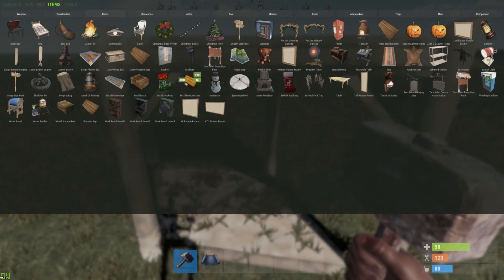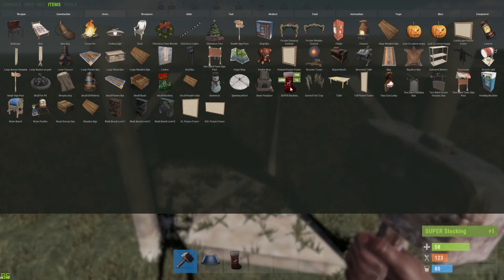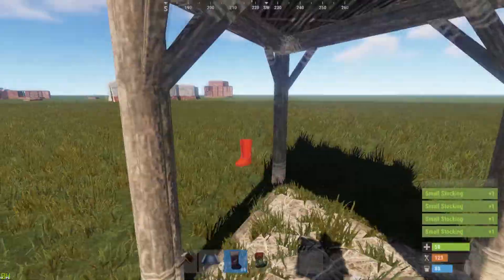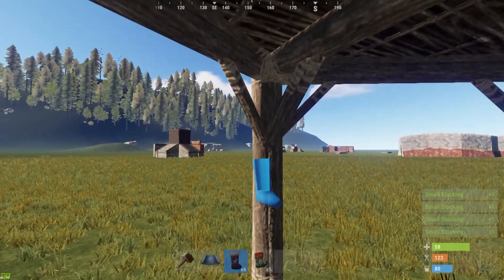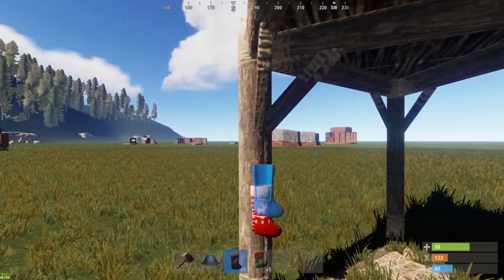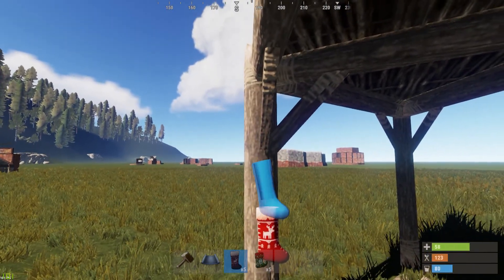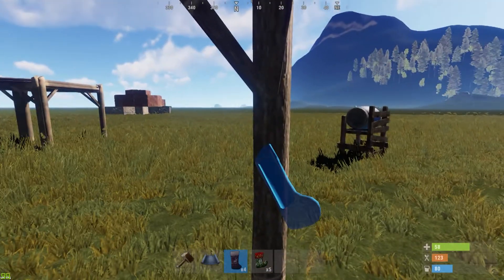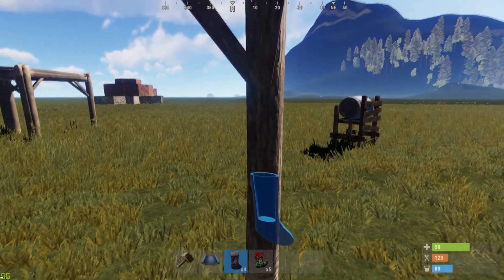Rust - Secret Loot in foundation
Due to lack of uploads I thought I would explain whats happening with channel and its struggle . thanks for supporting me through my journey and this first step for a new chapter of grind brandon .

If there is ever any of my BASE BUILDS that ever same or similar to another content creator Please Contact me threw the accounts above and i will credit that creator . Thanks